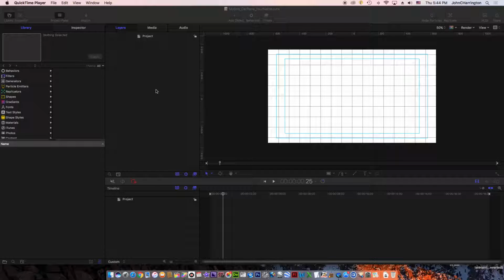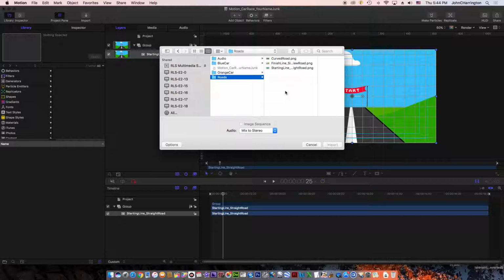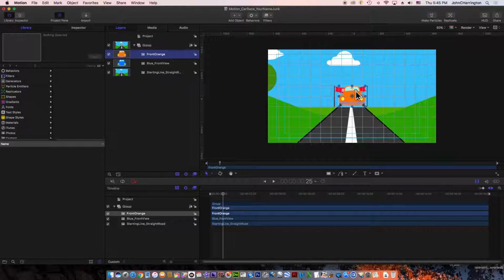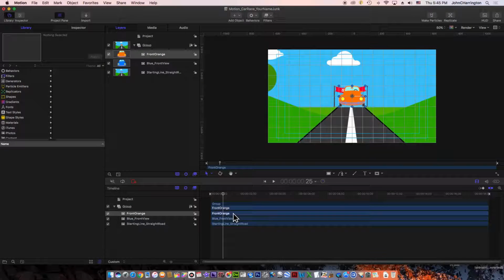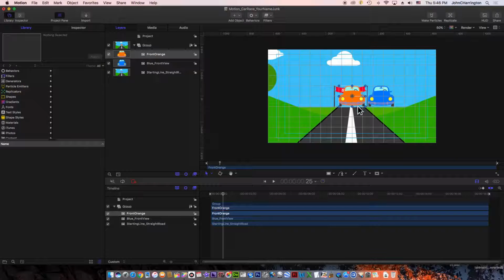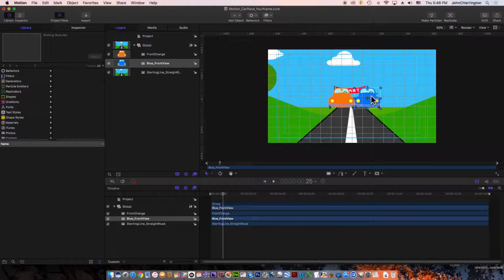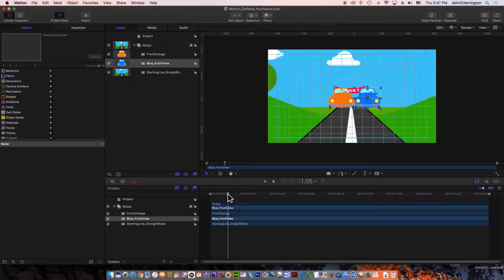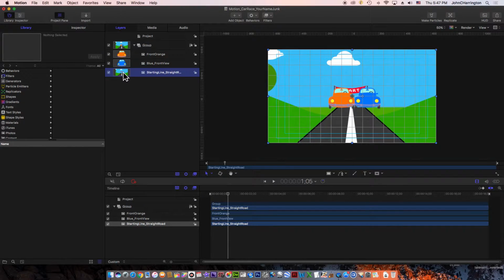4a. Import Objects, Activate Layers, Move Objects, Playhead (Motion)